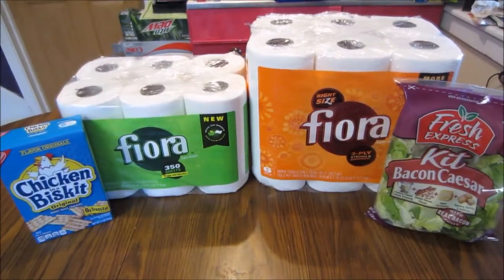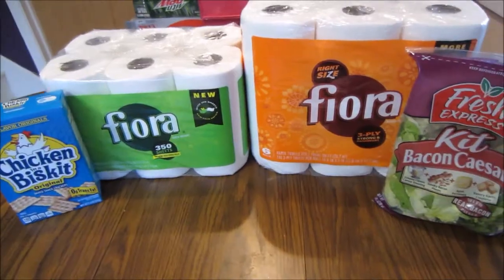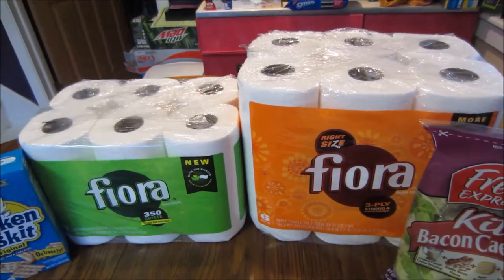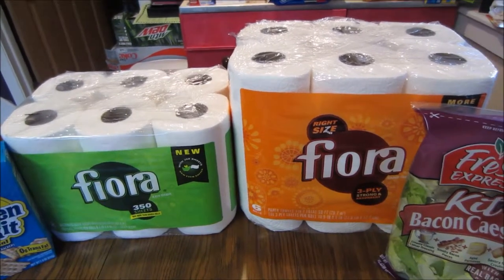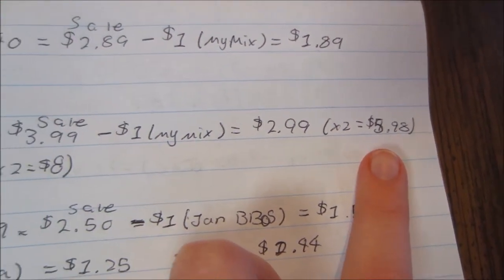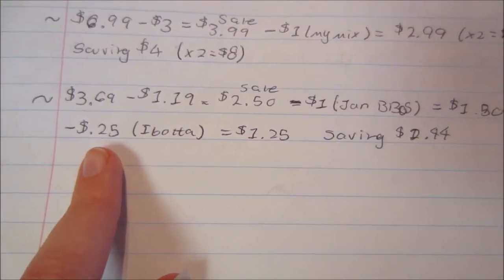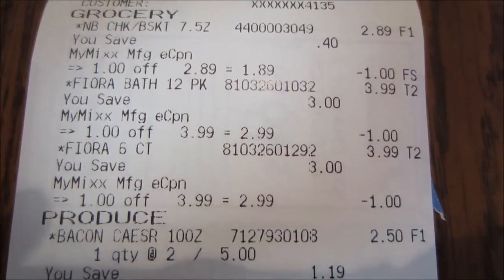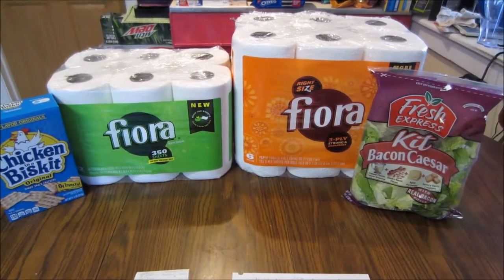Jewel-Osco Coupon Haul 2/26/15 ~ $3.99 Paper Towels & Bath Tissue